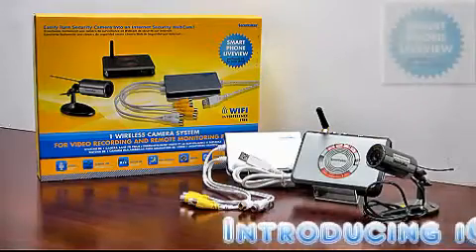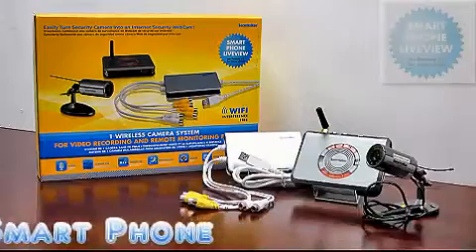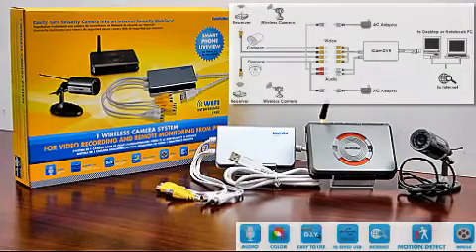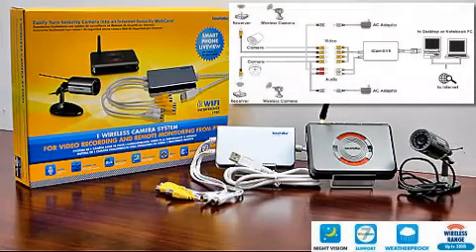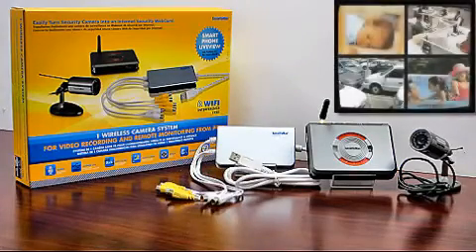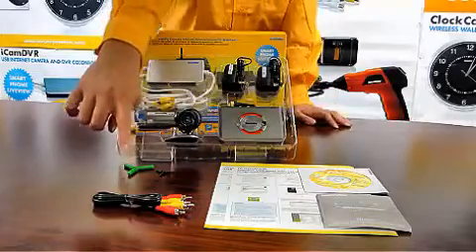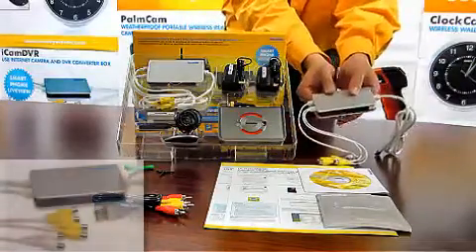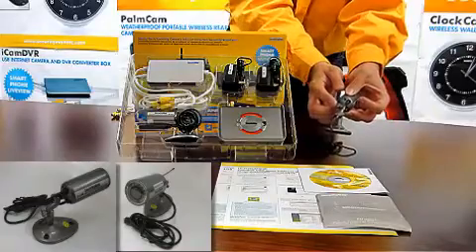Introducing iCamDVR1W Wireless Video Recording and Remote Monitoring From PC/Smart Phone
Easily turn security camera into an internet security WebCam!
Features:
Supports smart phone with Win Mobile, Symbian, WinCE, iPhone, & Android OS
Easily turn wired/wireless camera(s) to Internet camera(s)
Easily turn a PC into a DVR (digital video recorder) for recording
Includes 1 D.I.Y. small wireless indoor/outdoor color camera (SM-302TX) with audio & night vision
SM-302TX camera can transmit up to 100ft indoor without any Wi-Fi interference or any interference from 2.4Hz/5.8GHz devices
Upgradable in the future by adding up to three more cameras -- digital wireless (not same wireless) or wired camera)
MPEG4 video compression for higher quality picture and streaming video
USB2.0 good for faster/smoother video transmission
Real time video recording rate at total 30fps(NTSC) / 25fps(PAL)
PTZ control. (require PTZ camera with supported protocol plus RS-485 port on the PC)
Schedule or video motion detection recording
Supports one channel audio recording
Web Based remote monitoring and remote playback from web browser
Supports static IP or dynamic domain name
Auto-email, buzzer sound, pre-alarm record, and alert notification by motion detection
User Management (User Name and Password) security control